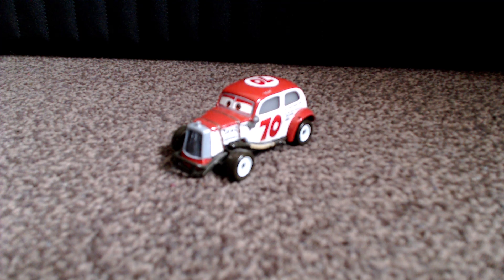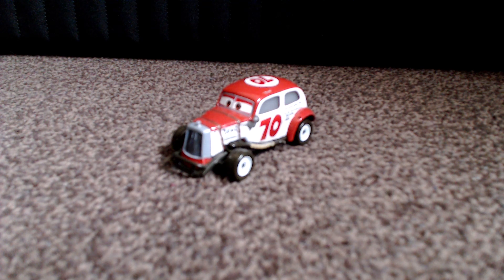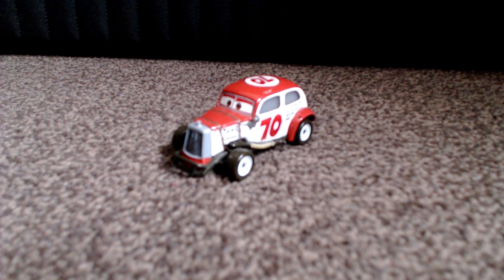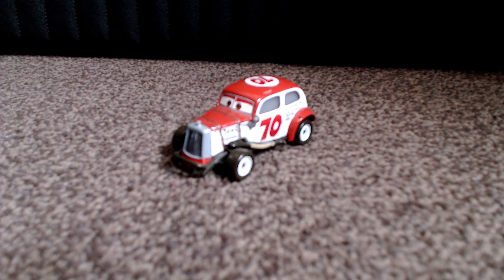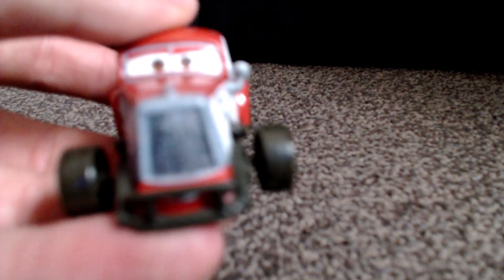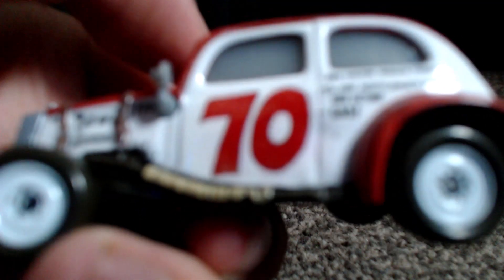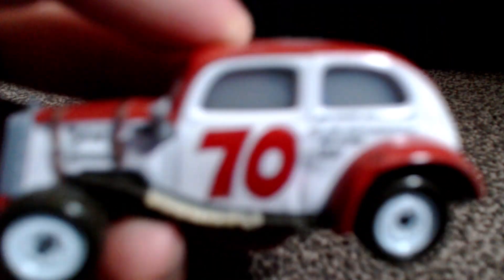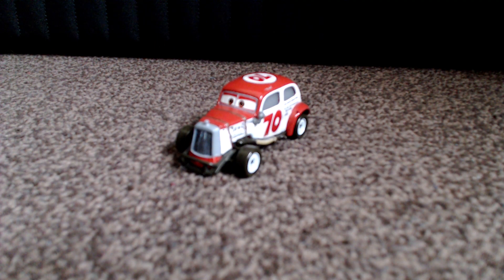Duke Coulters - The best Duke ever?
Here's my review of Duke Coulters from Cars 3. If you have any tips and tricks, please let me know, and I will answer.

Review inspired by: @MrDocket
Also, Happy Birthday to Daniel Ricciardo